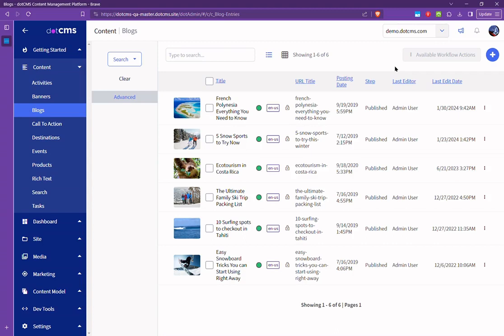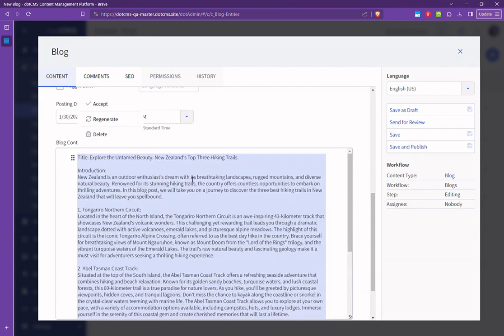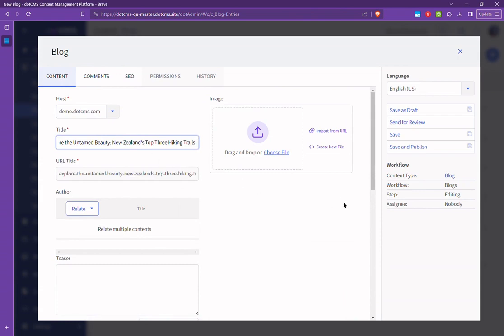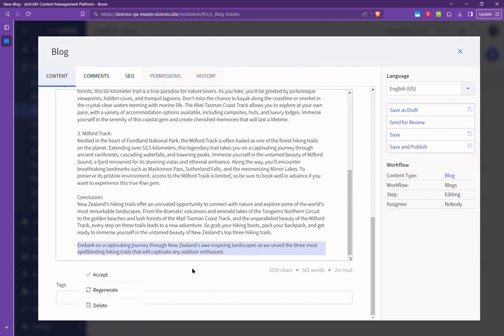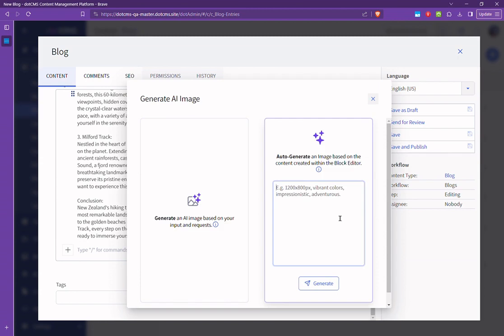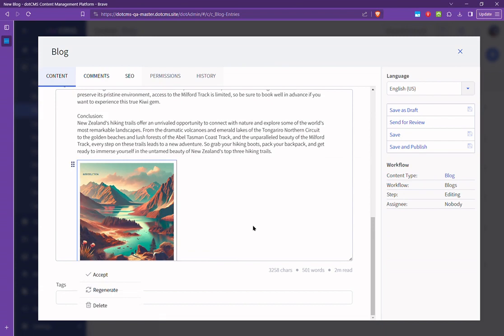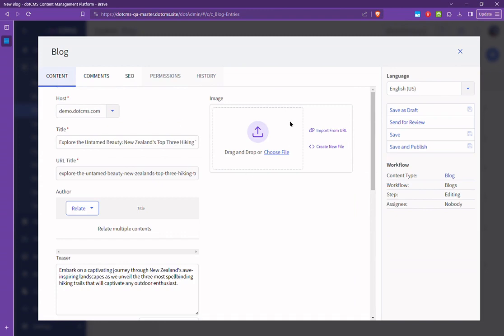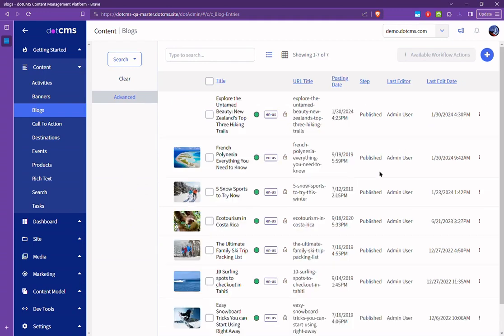dotAI: Content and Image Generation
Built into the block editor, content editors can prompt AI to instantly generate content or images. Content editors can have AI generate a relevant image and SEO description without having to enter a prompt.